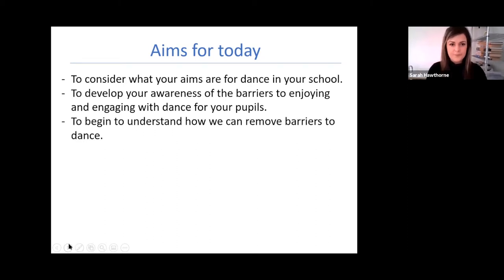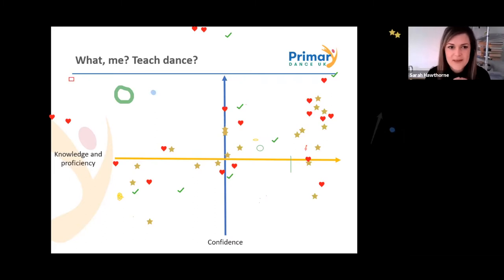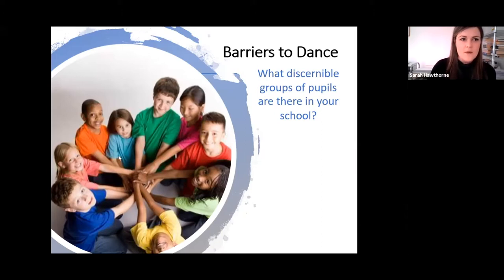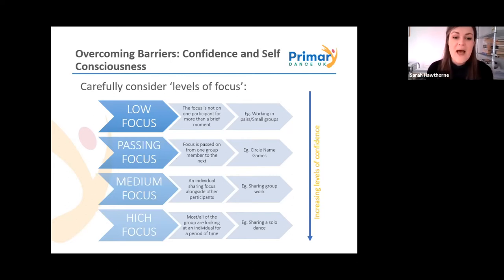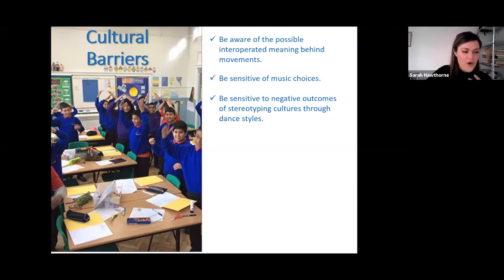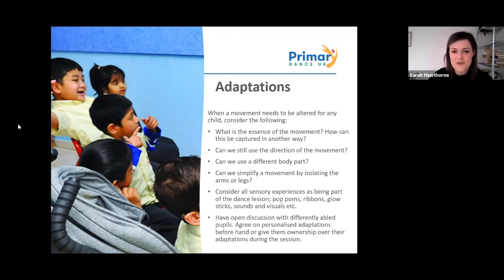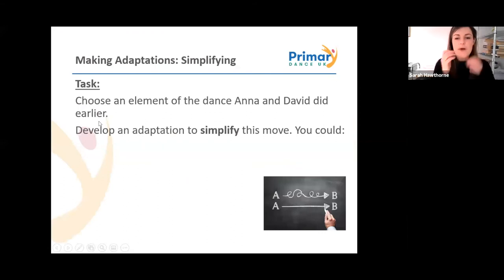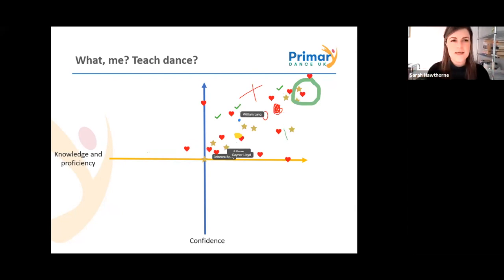Inclusive dance training in partnership with DanceSyndrome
Covid 19 compliant CPD training day to provide teachers with inclusive activities to make the most of the classroom's space while encouraging creative thinking and physical exercise from students.

Developed in partnership with Dance Charity DanceSyndrome - who will be assisting in the delivery of the training alongside Primary Dance UK.